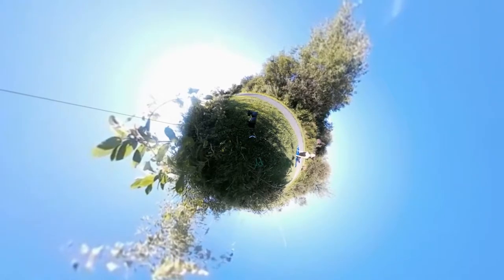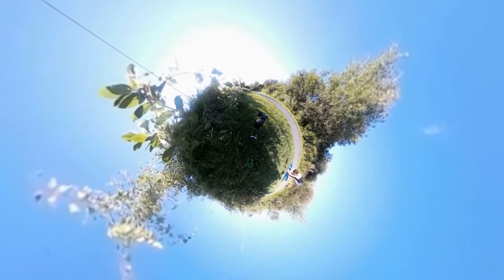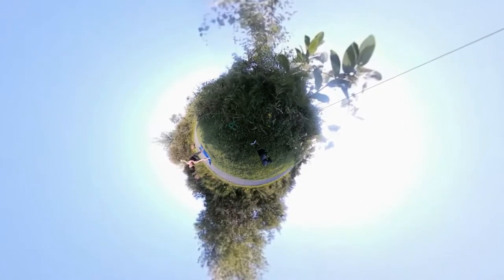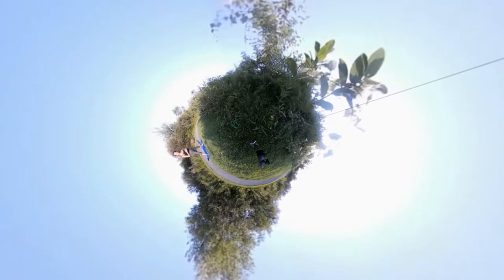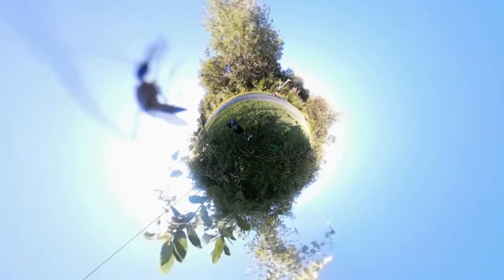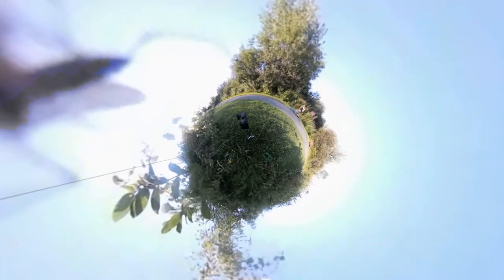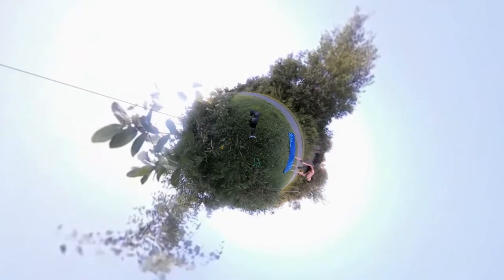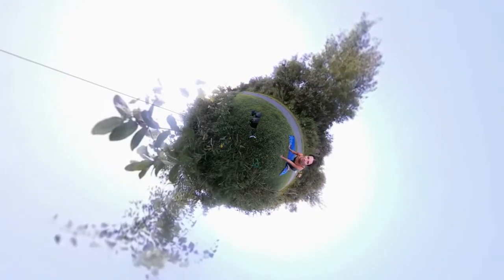FY 250 - Yoga Outside In Upstate Ny -=Little Planet Edition=-